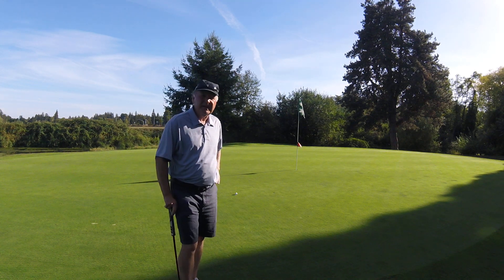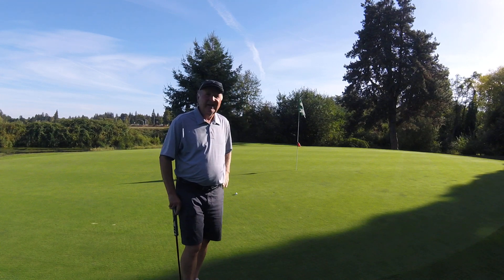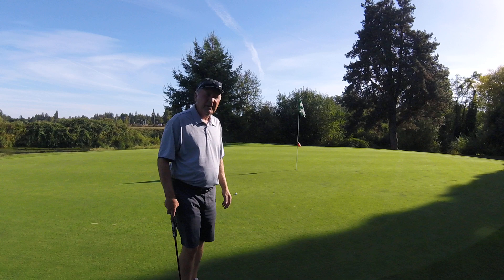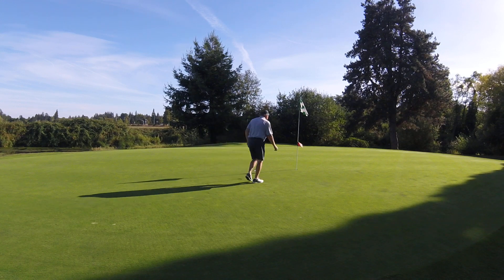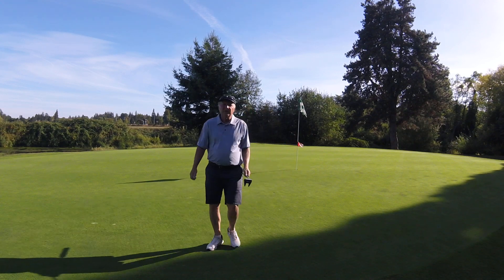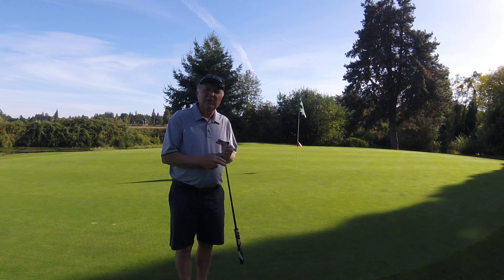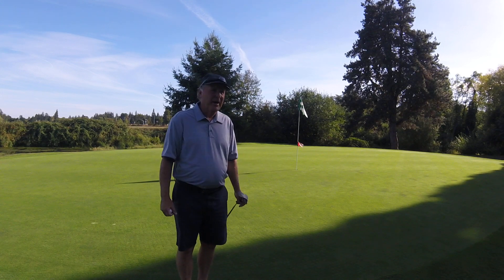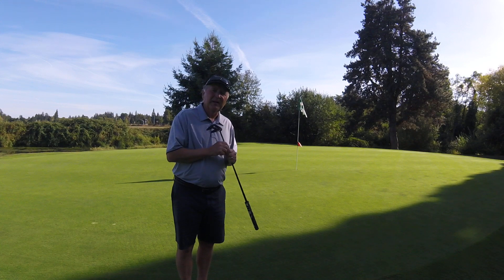salemtowne - tee 9 shot 2